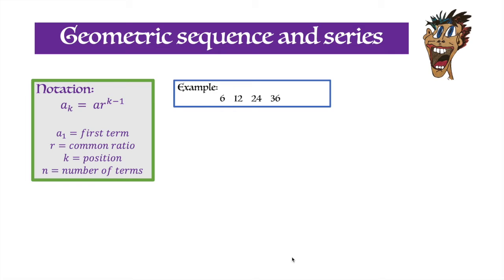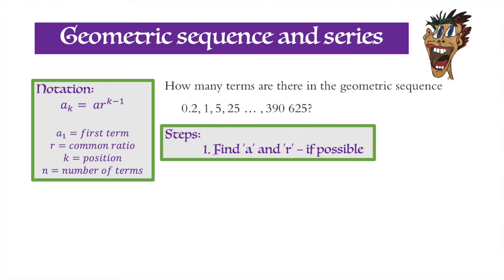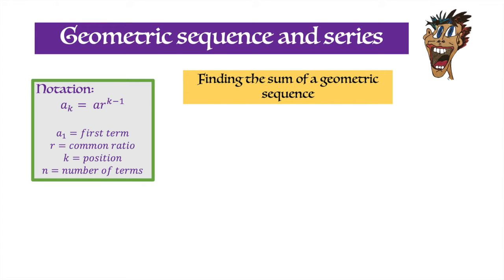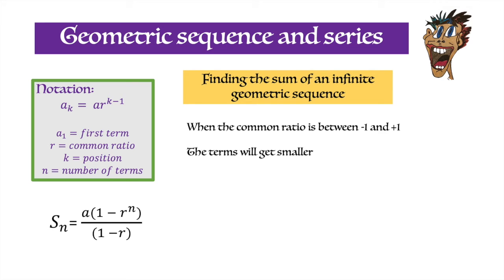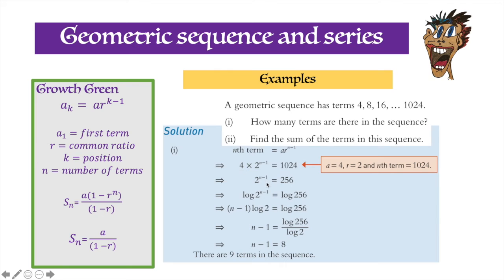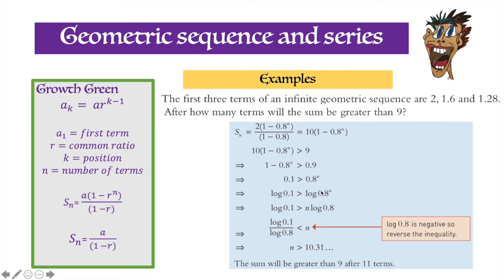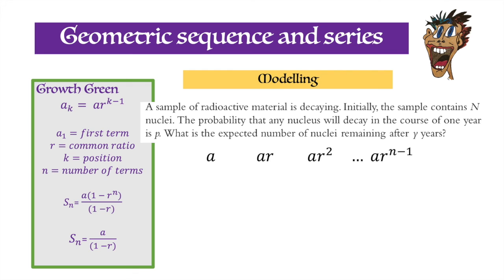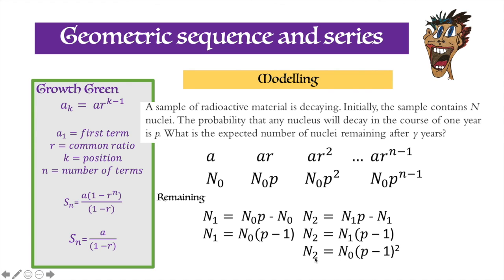The geometric Sequence and series